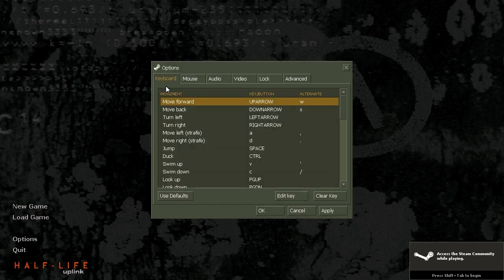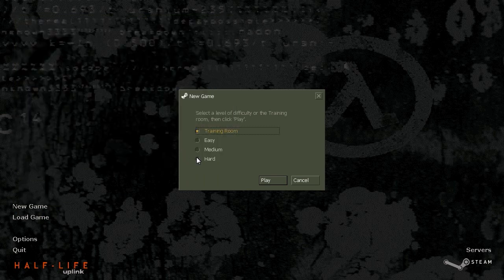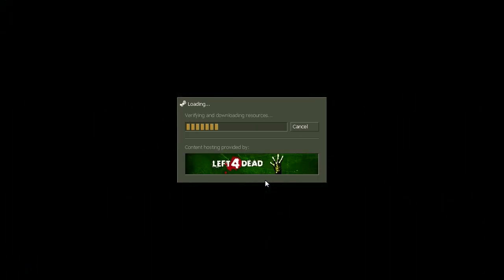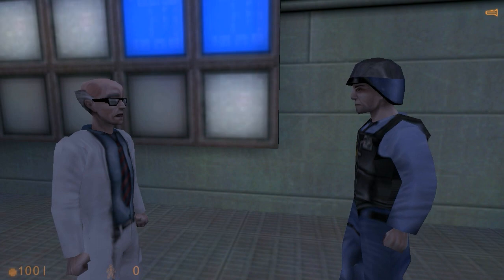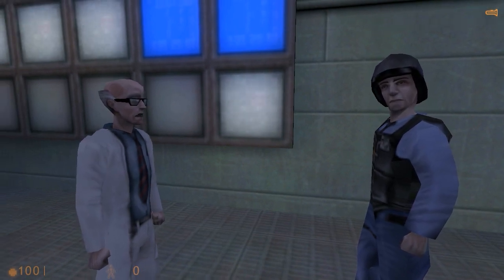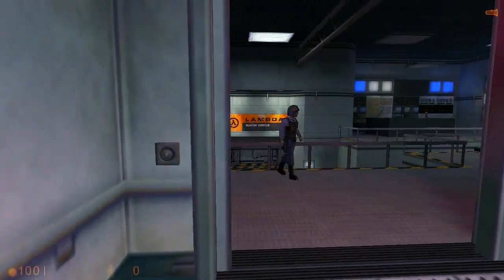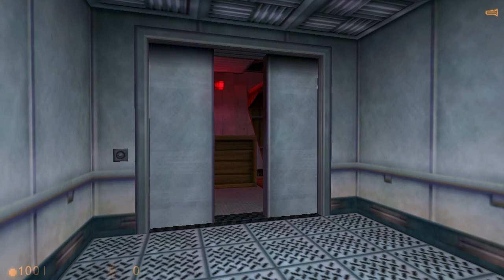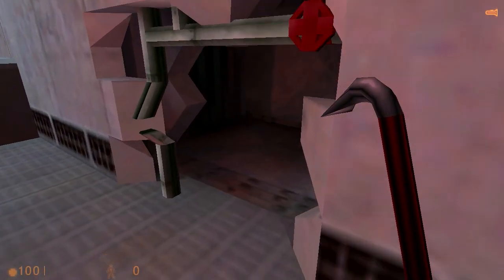SteamLink - Half-Life: Uplink for Steam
SteamLink is a Half-Life mod to run Half-Life: Uplink (Half-Life's playable demo) as a Steam mod.  This is an updated version of the SteamLink demo video (full 720p).

Please do not make gameplay suggestions.  This is a demo of the SteamLink package, not a gameplay video.